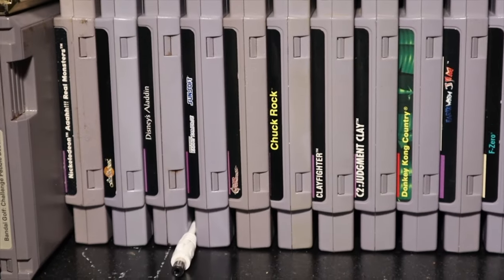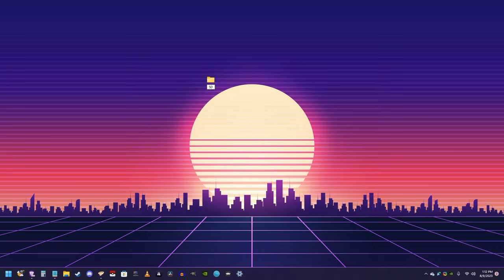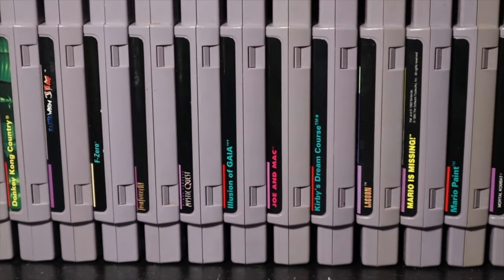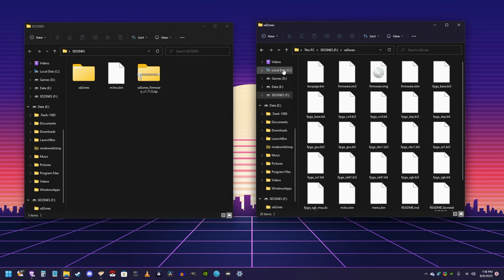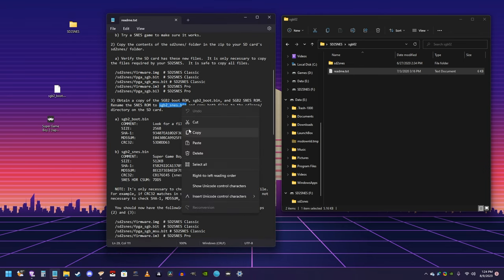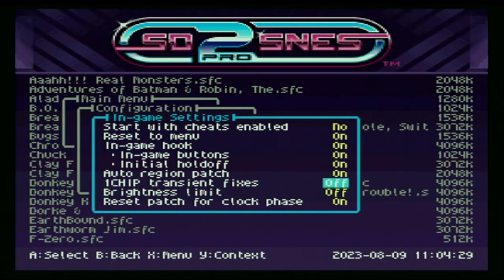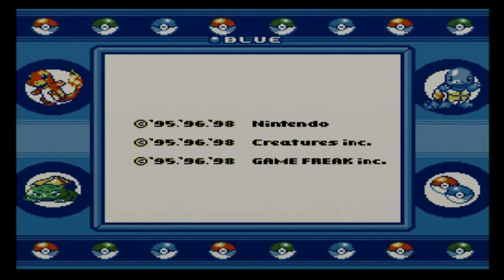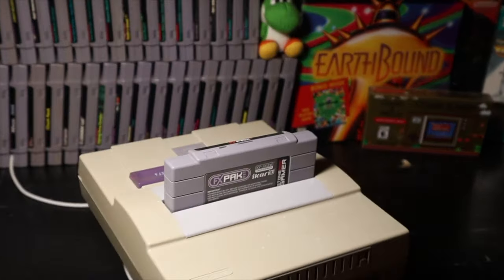FXPAK PRO/SD2SNES 2023 Setup Guide | Super Nintendo Everdrive | SNEStalgia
I would love to be able to own a complete North American Super Nintendo library, but that just isn't possible, so I have the next best thing. An Everdrive, this is the FXPAC PRO ( formally the SD2SNES )  and with this one cartridge and an SD card, you CAN  have every Super Nintendo plus Gameboy and Gameboy DX game. Let me show you how with this simple and quick guide!

Preamble and Intro - 00:00
Hardware - 00:44
Software - 01:21
Installing Firmware and Adding Roms - 03:32
Settings and Rom Testing - 06:45
In Game Hooks - 07:44
Conclusion - 10:03

I forgot to put some information about Save States in the video. Save states are currently only available on games that do not use expansion chips.
Save states are not currently expected to be fully compatible with 100% of games. If you find a game that does not work with save states, please report on the Project SD2snes site ( the 4th link the the description )

Enabling this option you'll have 4 slots to choose from, pressing `Select+Dpad` (each direction is a slot)
|Select +|Slot|
|**Up**|Slot 1|
|**Right**|Slot 2|
|**Down**|Slot 3|
|**Left**|Slot 4|

If you like what I do consider buying me a